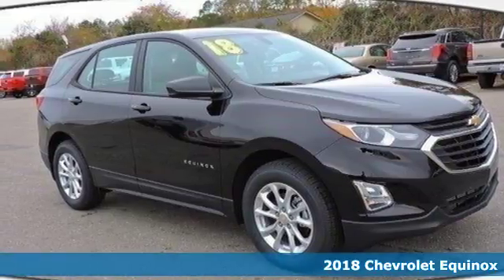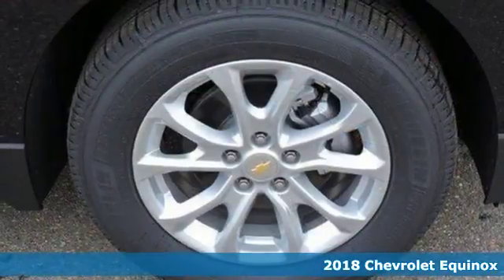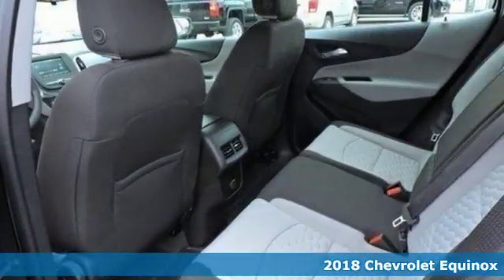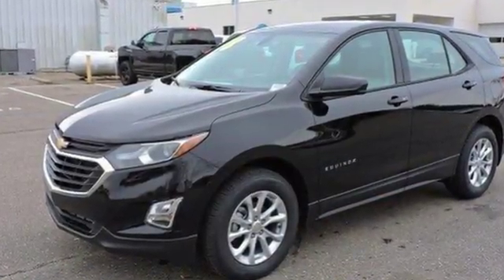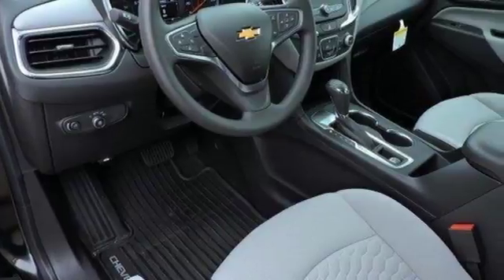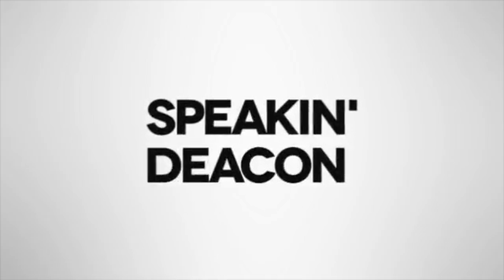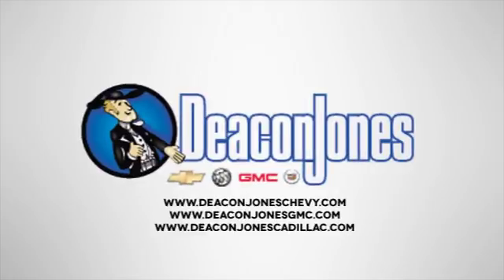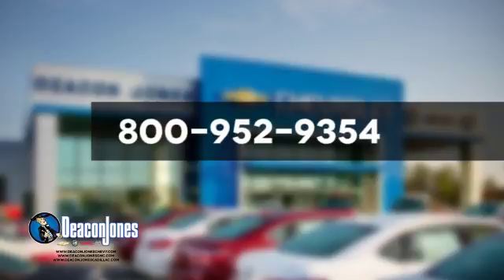2018 Chevrolet Equinox Smithfield NC Selma, NC #180229 - SOLD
Year: 2018
Make: Chevrolet
Model: Equinox
Trim: FWD 4dr LS w/1LS
Engine: 1.5L 4 Cylinder Engine
Transmission: AUTOMATIC
Color: MOSAIC BLACK METALLIC
Interior: MEDIUM ASH GRAY
Stock #: 180229
VIN: 2GNAXHEV5J6229308
IPod/MP3 Input, Onboard Communications System, Keyless Start, TRANSMISSION, 6-SPEED AUTOMATIC, ELEC... Back-Up Camera. MOSAIC BLACK METALLIC exterior and MEDIUM ASH GRAY interior, LS trim. FUEL EFFICIENT 32 MPG Hwy/26 MPG City! SEE MORE! KEY FEATURES INCLUDE: Back-Up Camera, iPod/MP3 Input, Onboard Communications System, Aluminum Wheels, Keyless Start MP3 Player, Keyless Entry, Child Safety Locks, Steering Wheel Controls, Heated Mirrors. OPTION PACKAGES: LPO, PROTECTION PACKAGE includes (VAV) All-weather front and rear floor mats, LPO and (VQK) Rear custom molded splash guards, LPO, AUDIO SYSTEM, CHEVROLET MYLINK RADIO WITH 7 DIAGONAL COLOR TOUCH-SCREEN and AM/FM stereo, includes Bluetooth streaming audio for music and most phones; featuring Android Auto and Apple CarPlay capability for compatible phones (STD), TRANSMISSION, 6-SPEED AUTOMATIC, ELECTRONICALLY-CONTROLLED WITH OVERDRIVE includes Driver Shift Control (STD), ENGINE, 1.5L TURBO DOHC 4-CYLINDER, SIDI, VVT (170 hp [127.0 kW] @ 5600 rpm, 203 lb-ft of torque [275.0 N-m] @ 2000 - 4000 rpm) (STD). Chevrolet LS with MOSAIC BLACK METALLIC exterior and MEDIUM ASH GRAY interior features a 4 Cylinder Engine with 170 HP at 5600 RPM*. EXPERTS ARE SAYING: Great Gas Mileage: 32 MPG Hwy. MORE ABOUT US: Choose from thousands of preowned vehicles at Deacon Jones. Deacon Jones opened his first used car lot in 1974 in Princeton, NC and has offered quality preowned vehicles to Johnston and surrounding counties for 34 years. Find domestics and imports- something to fit everyone's budget. Financial Hardships? Give Deacon Jones the opportunity to help you reestablish your credit. We look forward to assisting you with your next vehicle purchase. Eastern N.C.'s Largest Volume Dealer. Horsepower calculations based on trim engine configuration. Fuel economy calculations based on original manufacturer data for trim engine configuration. Please confirm the accuracy of the included equipment by calling us prior to purchase.

Address:
1115 North Bright Leaf Blvd